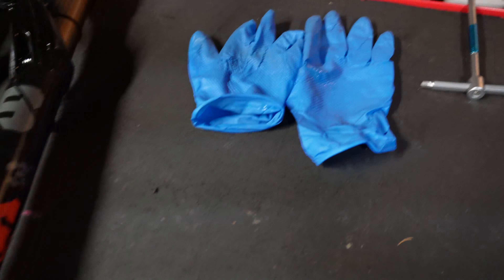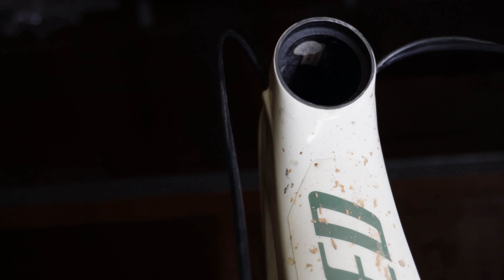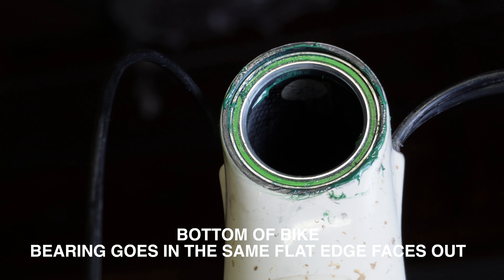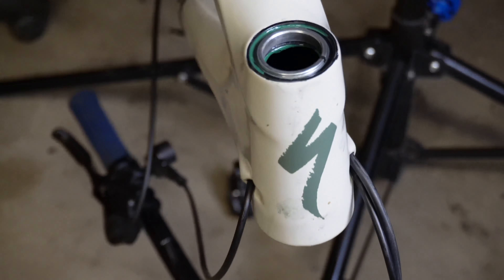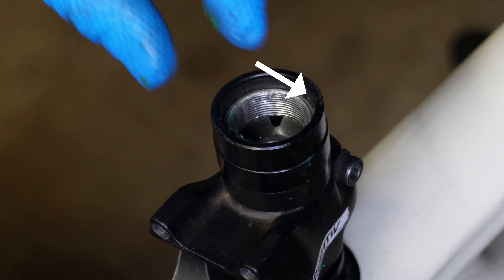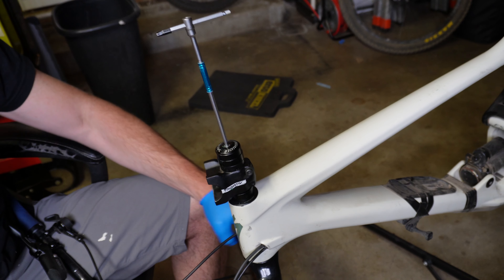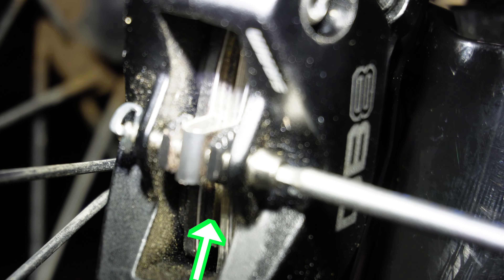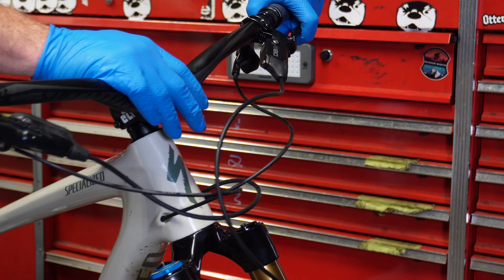How to install a Mountain Bike Fork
In this video, we're going to show you how to install a mountain bike fork. This is a basic install that everyone should be able to do, so don't be afraid to give it a try!
Tools for this Job
Head set spacers
Pipe cutter
Park tool grease
Mechanic gloves
Digital Shock pump
Plus 20mm brake adapter I used
Brake caliper bolts spacers